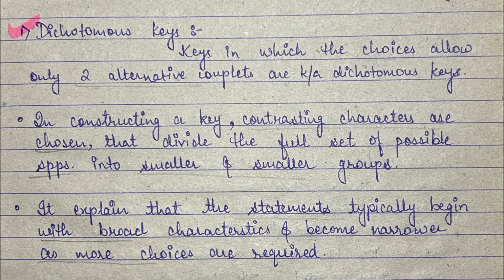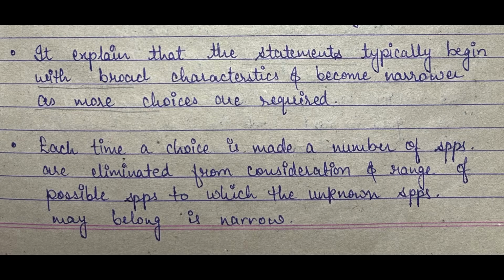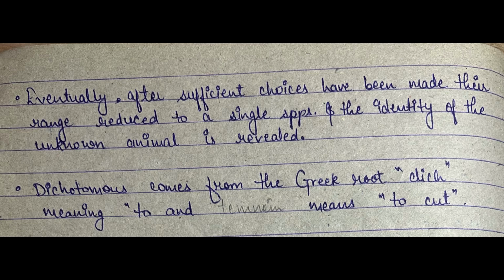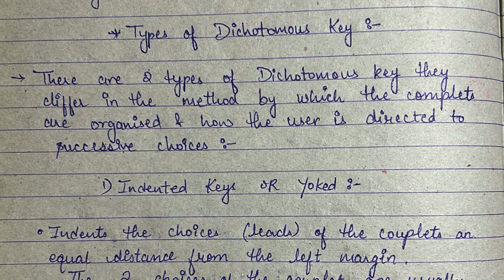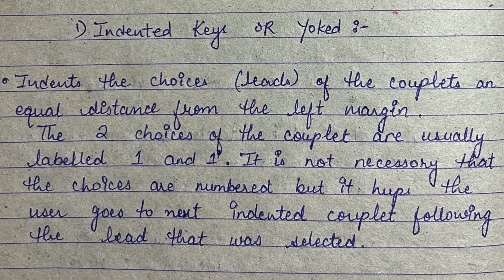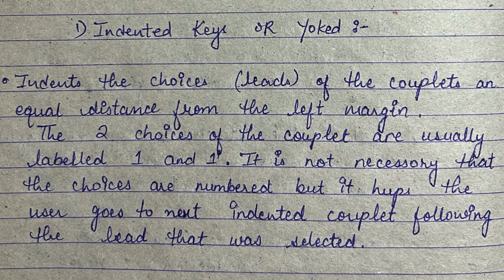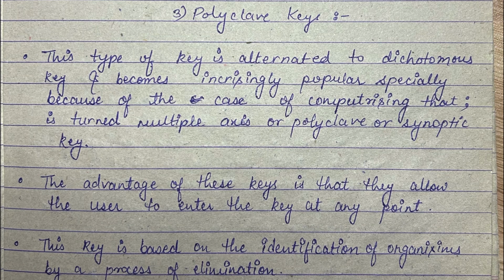Uncover the Secrets of Types of Keys in Taxonomy! 🌿🔍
In this informative video, we delve into the fascinating world of Taxonomy, focusing on Types of Keys. If you've ever been curious about how taxonomists categorize and classify the natural world, this is the perfect starting point! 🌿🔍

Explore the intricacies of taxonomy as we explain the importance and usage of different types of keys, demystifying a subject that might seem complex at first. Whether you're a student, a nature enthusiast, or simply curious about the world around you, this video is tailored for you.

From dichotomous keys to multi-access keys, we'll cover it all in a way that's easy to grasp. Join us on this enlightening journey into the heart of taxonomy.